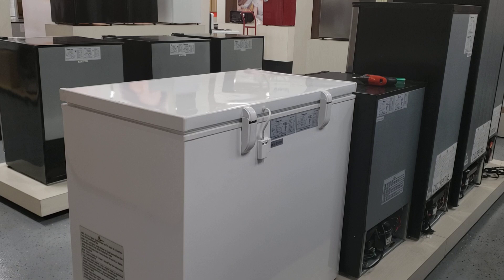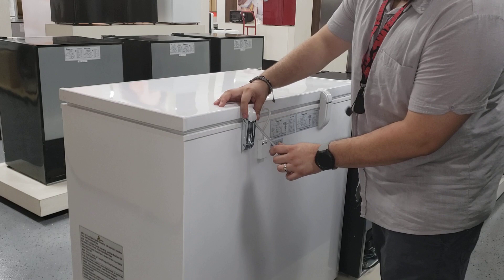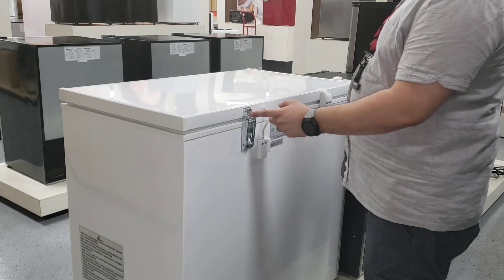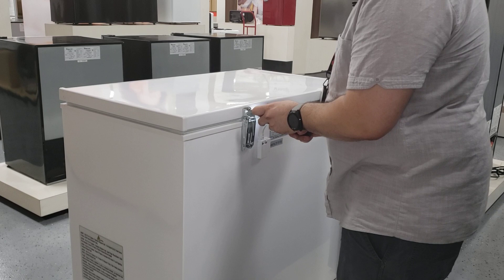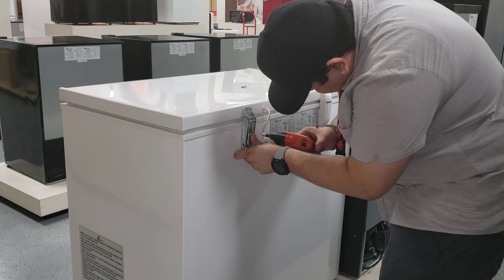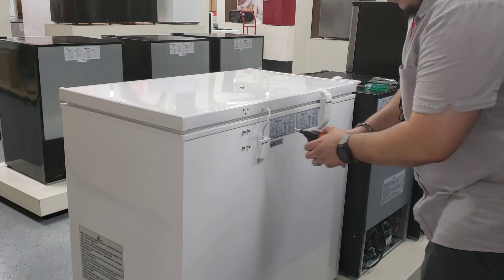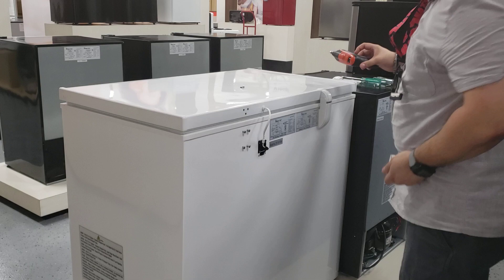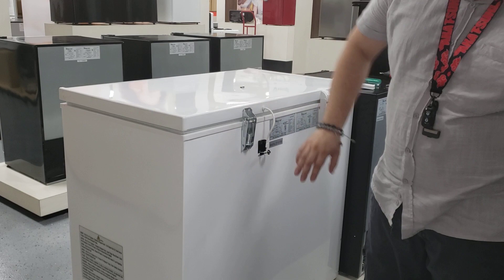Magic Chef Freezer Lid Replacement Instructions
This video will demonstrate how to replace the lid on your Magic Chef chest freezer! More information on our models and more can be found on our